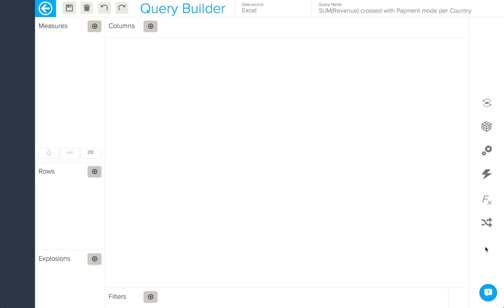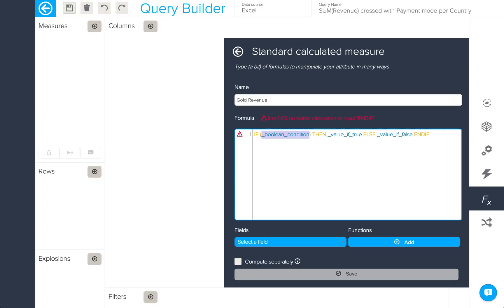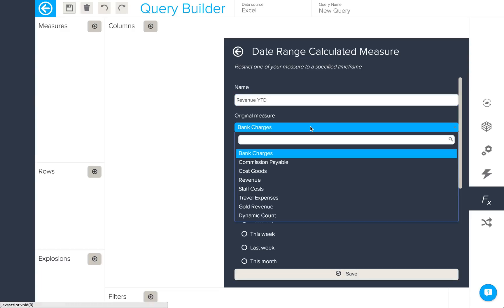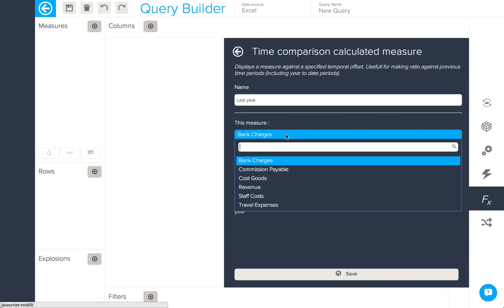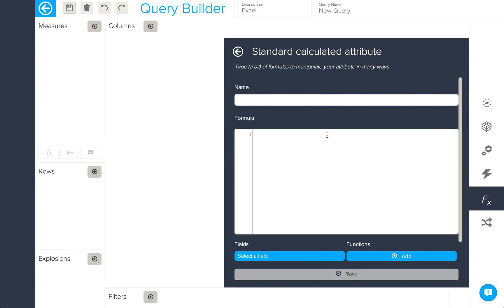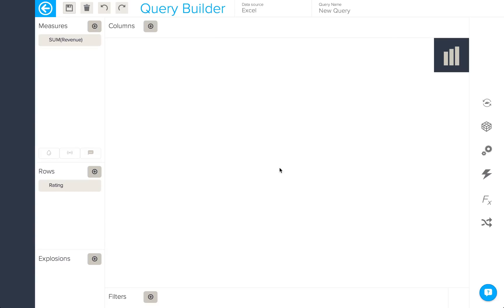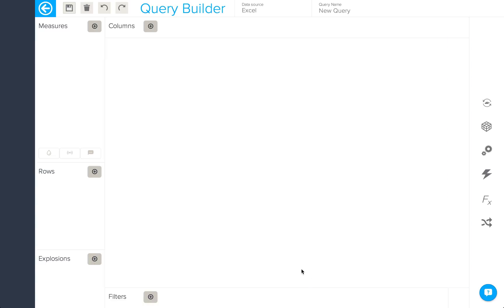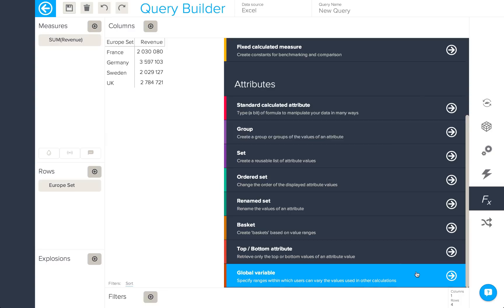Learning BIME V6 - Step 6 - Calculations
Discover how to create calculated measures and attributes that you can use for the queries built on our new cloud BI platform - BIME V6. From standard to date range and time comparison measures and up to groups, sets and basket attributes, learn how to create advanced measure and attributes to visualize new business perspectives.